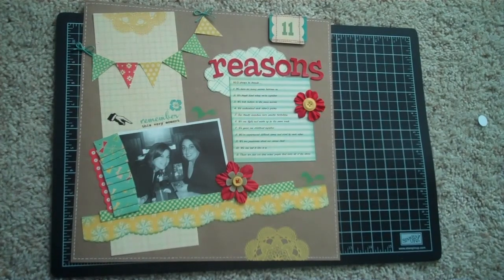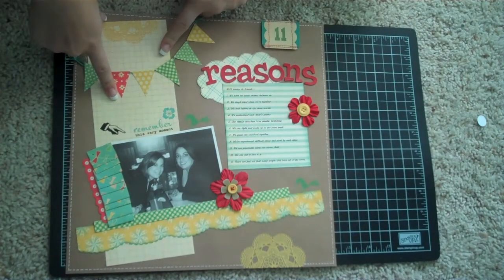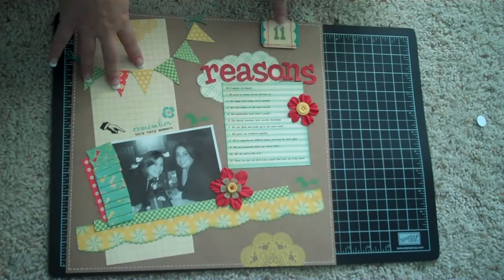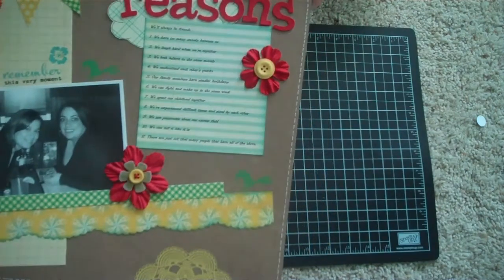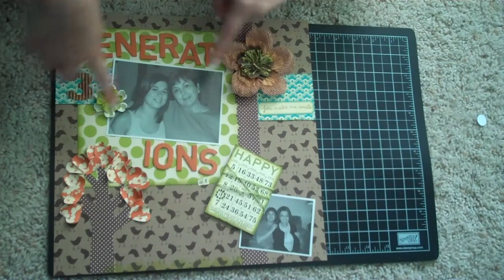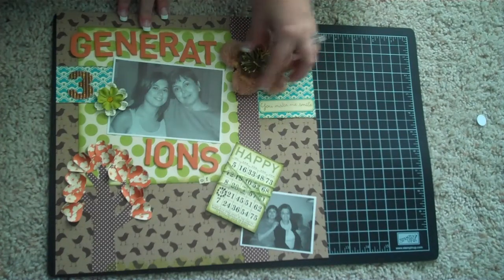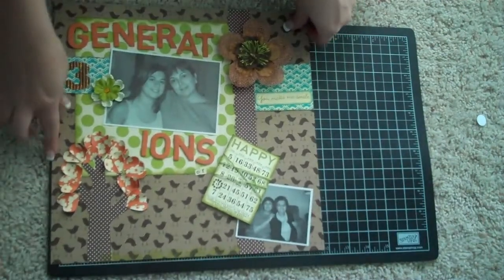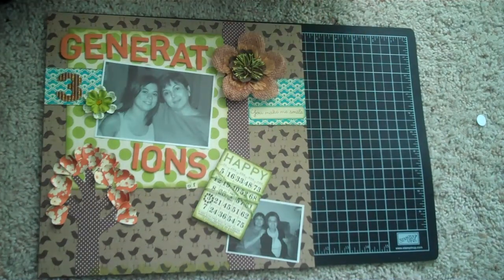Two 12x12 layouts: featuring cosmo cricket & october afternoon